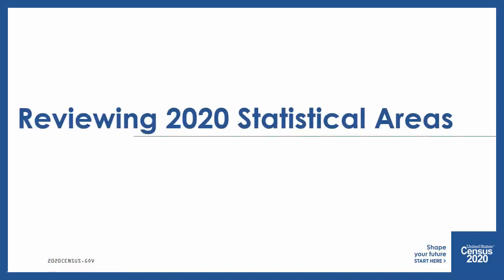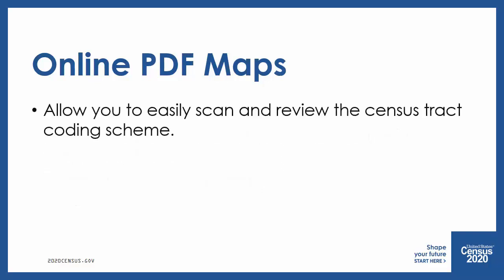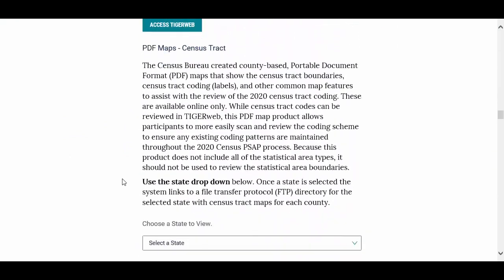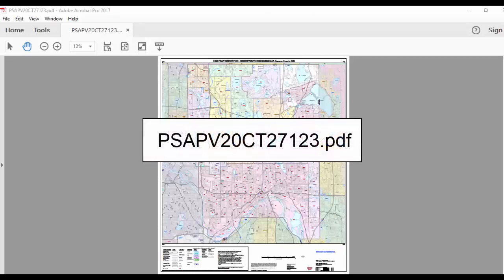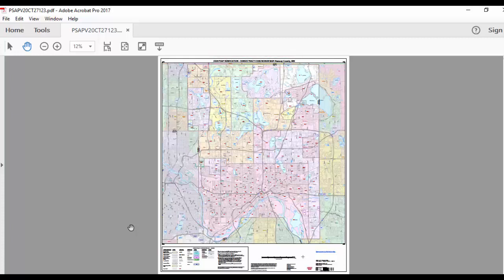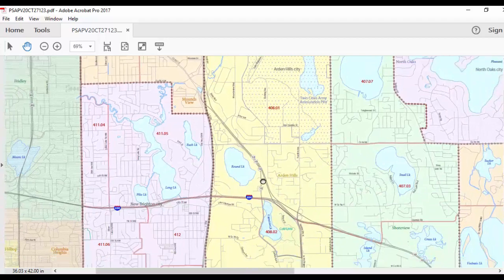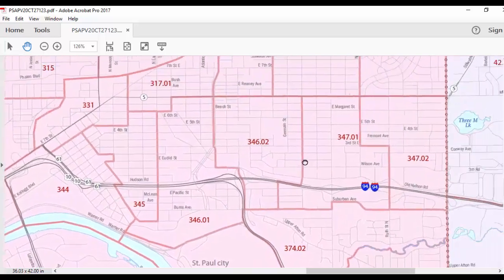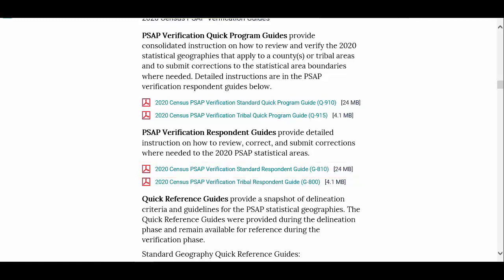PSAPV 5: Reviewing Census Tract Coding Using Online PDF Maps (Standard Geographies)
This video demonstrates how to access the online PDF maps from the PSAP website and how to use the maps to review census tract coding for standard statistical geographies.

For a demonstration on how to use the online PDF maps to review Tribal statistical areas, refer to the next video in this series, PSAPV 6: Reviewing Tribal Statistical Areas Using Online PDF Maps.